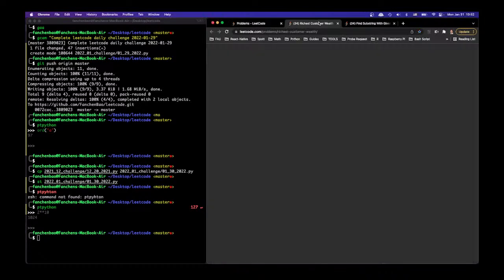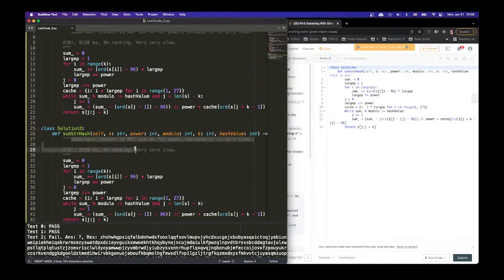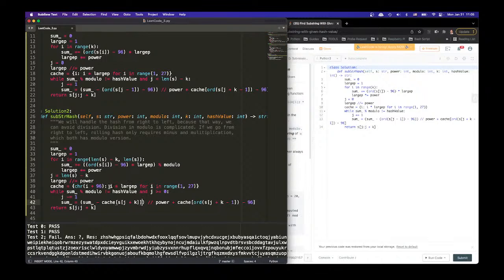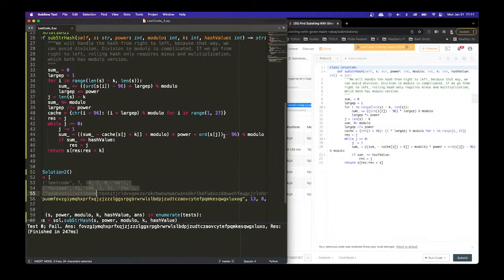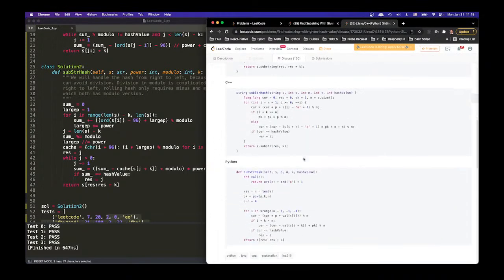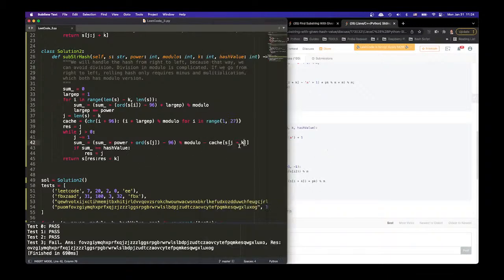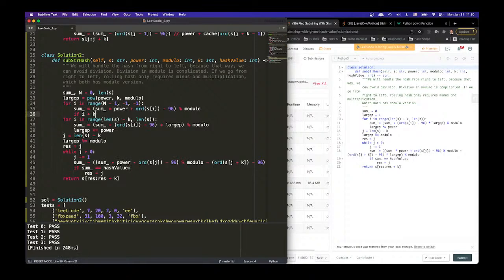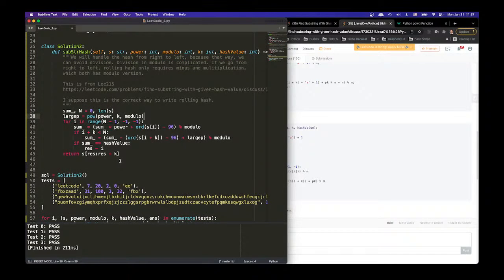2022-01-31 LeetCode Desafio 1672 & 2156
Si bien conozco la solución de 2156, todavía me di TLE por cinco veces. Al fin, tuve que copiar la solución de lee215 para aprobarse. Su método parece lo oficial para el problema de "rolling hash", y el truco es hacer modulo a todos las potenciales calculados.